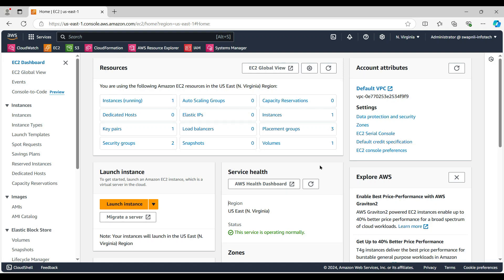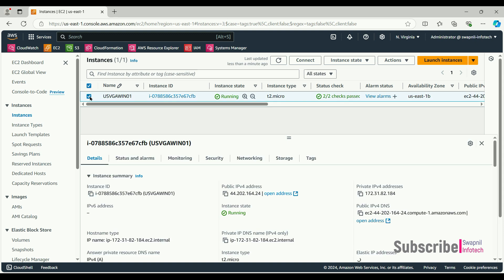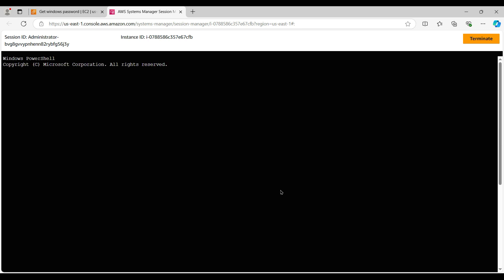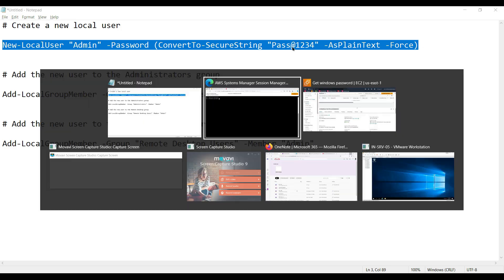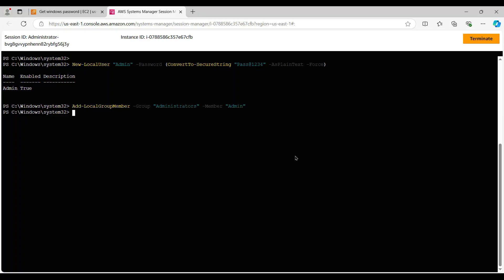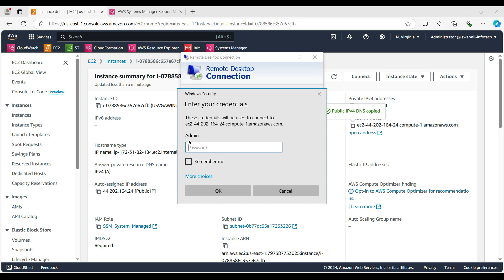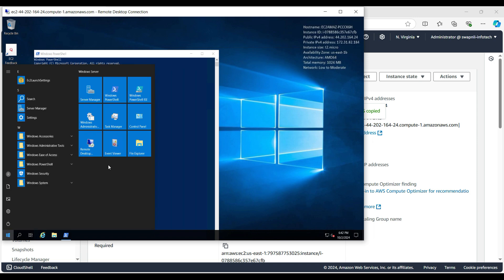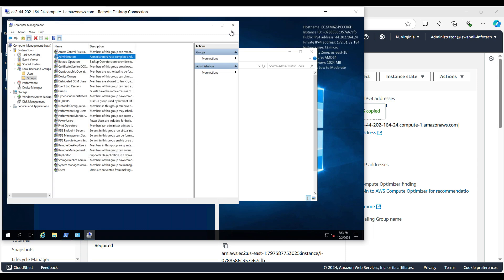AWS SSM Tutorial: Bypass Private Key to Decrypt Password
In This Video You will learn how to bypass private. Key to decrypt administrator account on EC2 Instances, instead you can create new local account with admin privileges' and use that to login any Windows machines.

Primary requirement is SSM Agent should be working and it is reporting to AWS System Manager console. If you do not see Connect option on session manager page then you cannot  use this method.

Please post your queries or script requirement in comment box and I'll try to answer that.